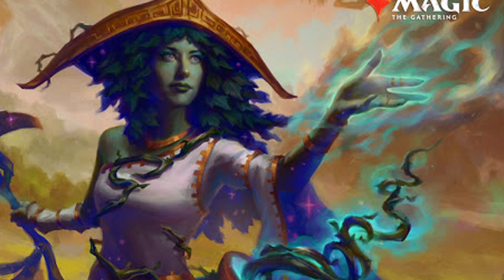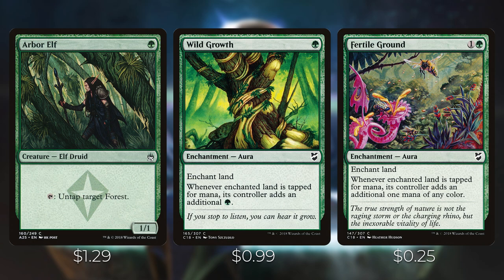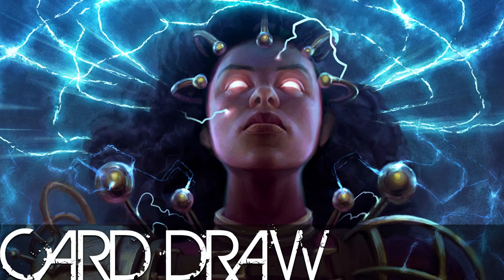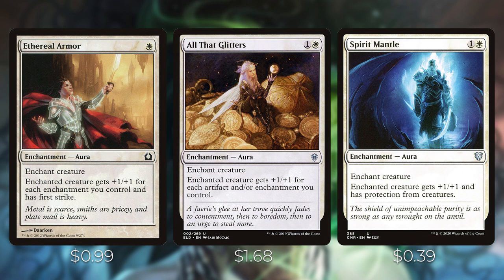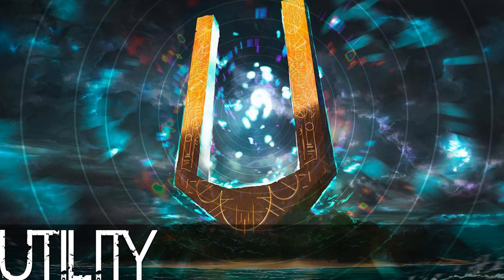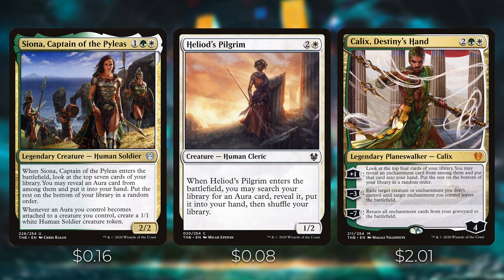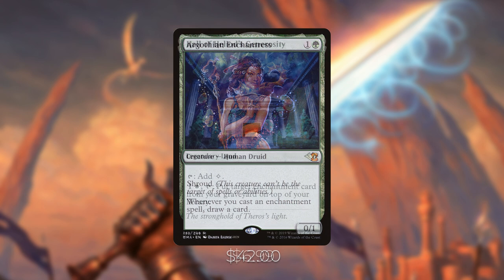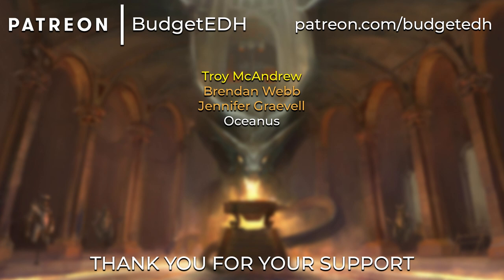Sythis, Harvests Hand | EDH $100 Budget Deck Tech | Commander | Modern Horizons 2 | Enchantress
On BudgetEDH we build fun and optimized commander decks with a pre-set budget in mind. In this week's episode, we build a $100 budget Sythis, Harvests hand deck from the Magic the Gathering set Modern Horizons 2. Sythis is a legendary enchantment creature that gives us the powerful enchantress ability in our command zone, allowing us to draw cards when we play enchantments. She also gains us life in the process. This deck is filled to the brim with powerful enchantments and other enchantress creatures, allowing us to accrue a ton of value when we play out our enchantments. We then have many ways of pumping up our commander and other creatures in the deck with powerful auras, allowing us to play a volton style with this deck. In addition, we have ways of going wide with tokens too, giving this deck many paths to victory. At the end of the video, we will talk about some non-budget options that you can add to the deck to give it a power boost as you upgrade your deck.